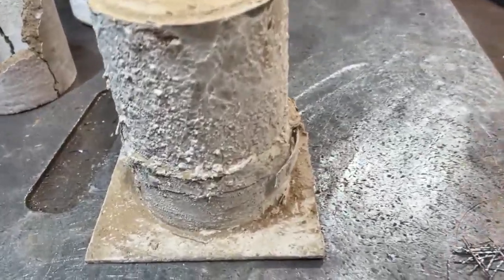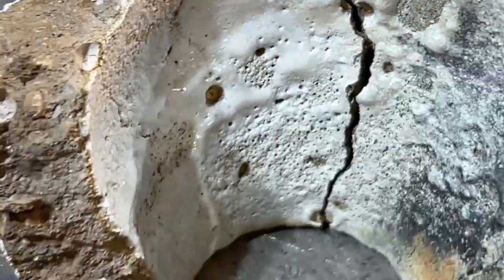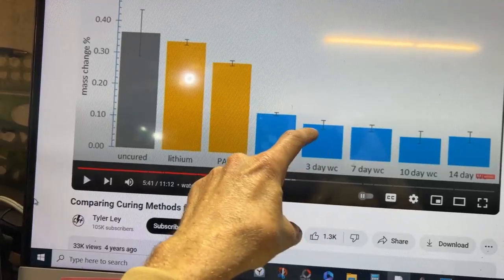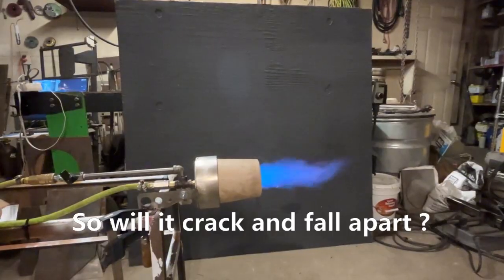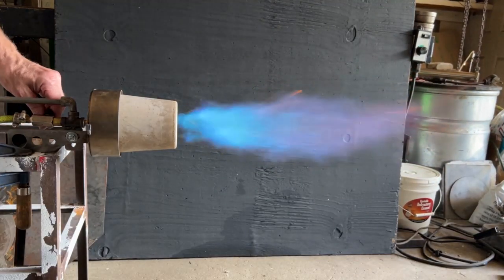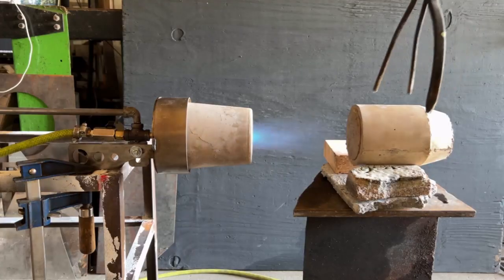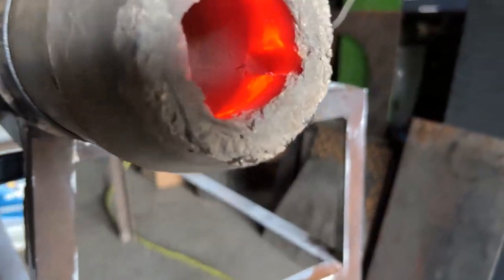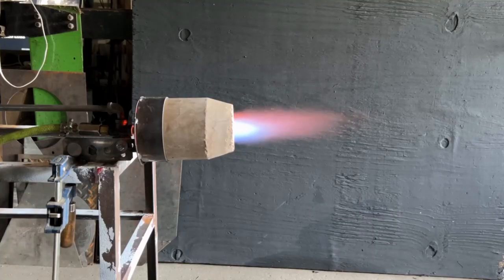Rhino Kiln burner testing . Cone 14 temps with ease .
Wet curing Castable Refractory Kiln burner Combuster Shells. If you do pottery or foundry work you need to check out my burners .
I sell Diagrams and built units . These burners burn all fuels and oils saving you money .